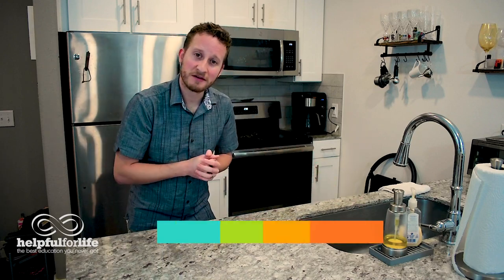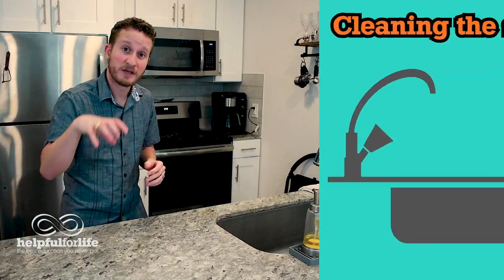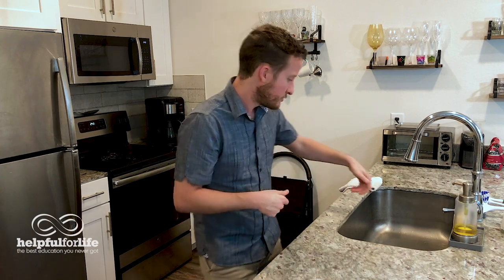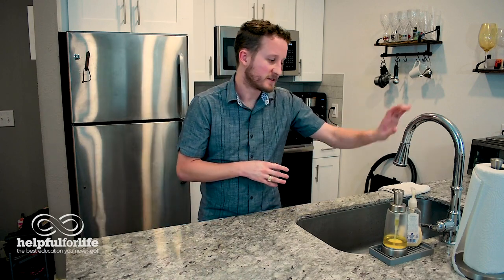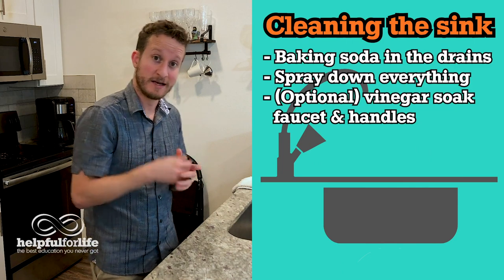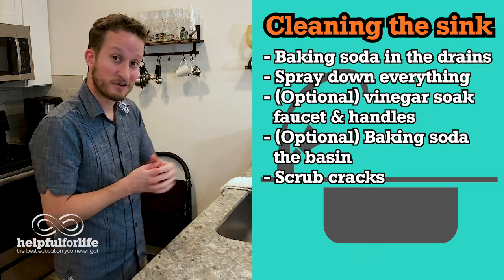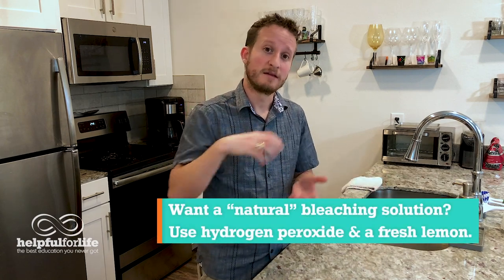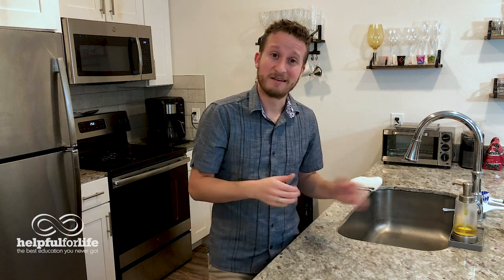The Best Way To Clean A Sink